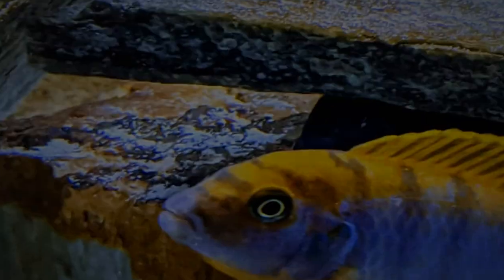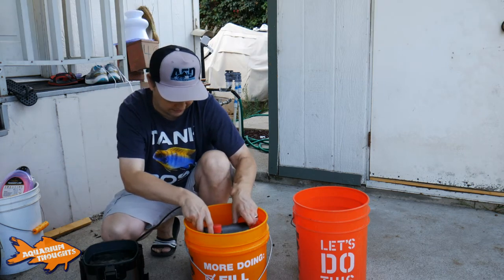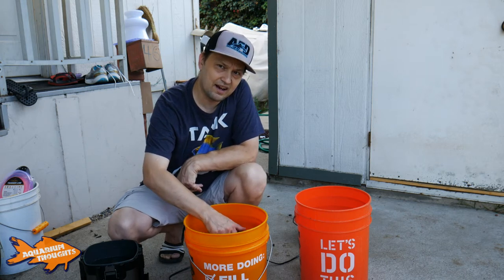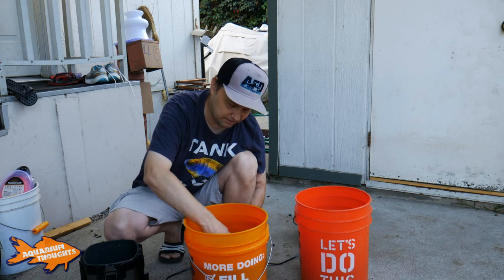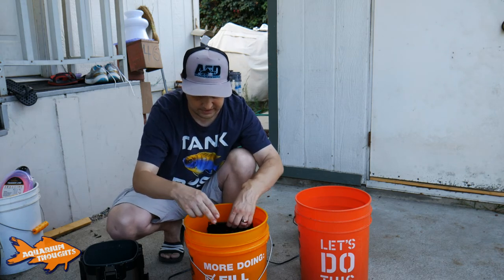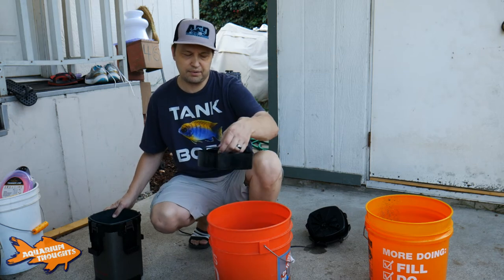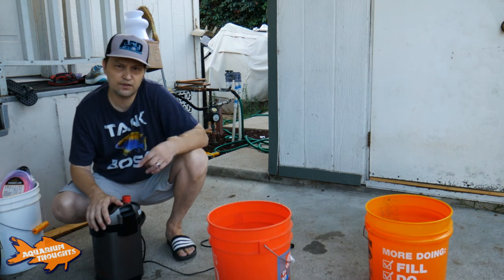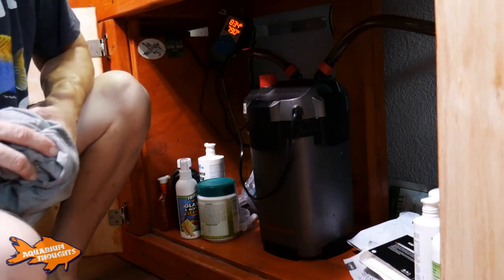The easier way of priming the Marineland Magnaflow 220 Canister Filter plus cleaning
00:00  - Intro to Marineland Magnaflow 220 Priming Method
01:45  - Disassembly and cleaning the filter
08:20 - Reassembling the filter
10:00 - Attaching it to Mbuna Tank and using the Siphon Prime Method
12:40 - Conclusion

Asking questions is one way to learn and asking me will give more more to seek out and research.

You are supporting my channel by clicking certain links contained here as I may receive commissions based on your purchases.

To see items that I use and items that I recommend,